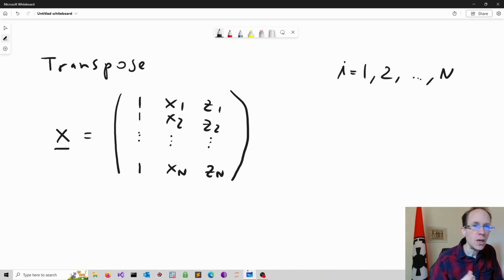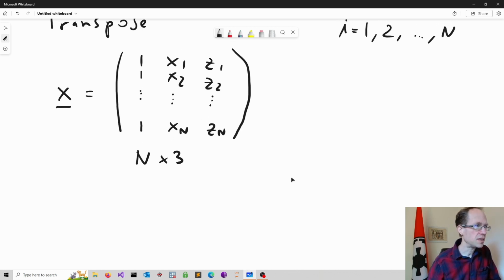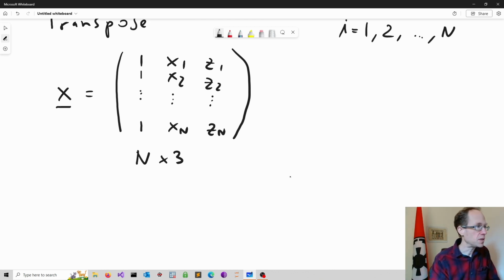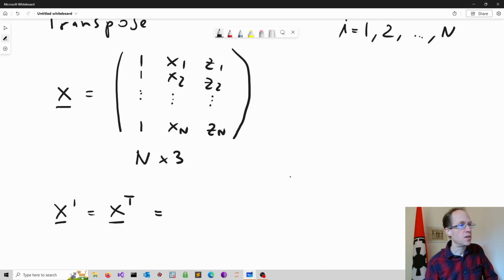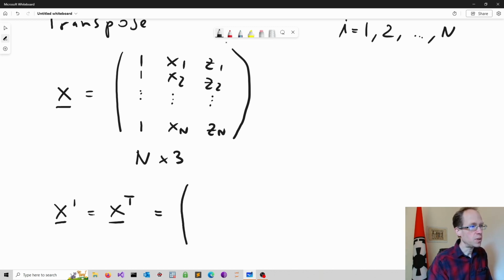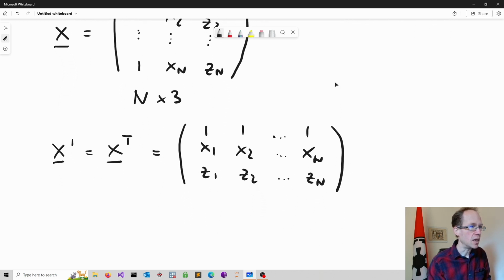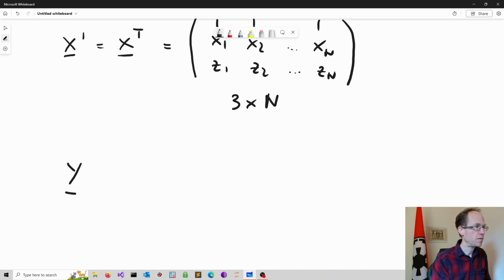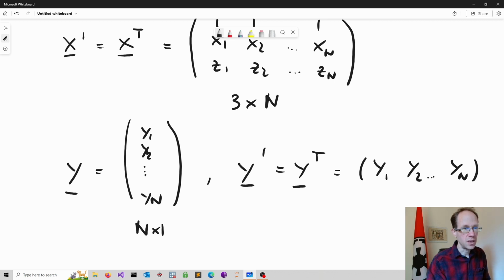Transpose of a matrix and vector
【Ｏｎｌｉｎｅ　Ｃｏｕｒｓｅｓ】

We explain the transpose of a matrix or vector. A transpose switches rows and columns. It is a useful operation and applied in many settings in data science and finance.